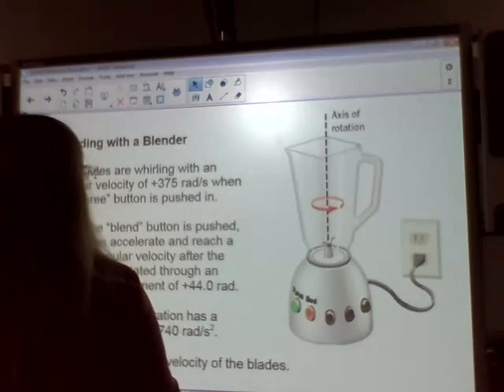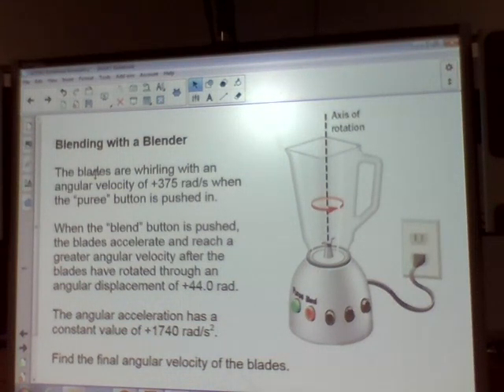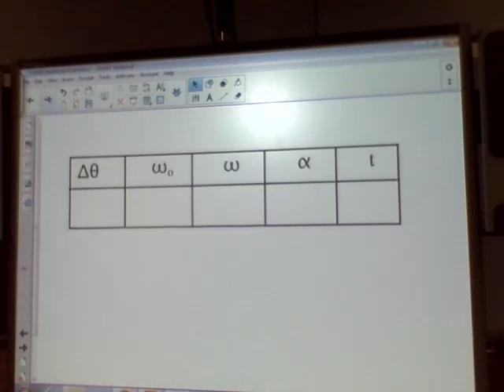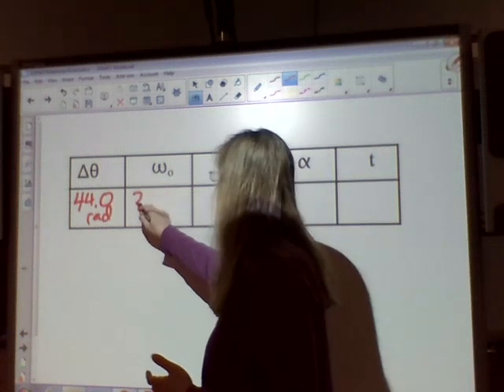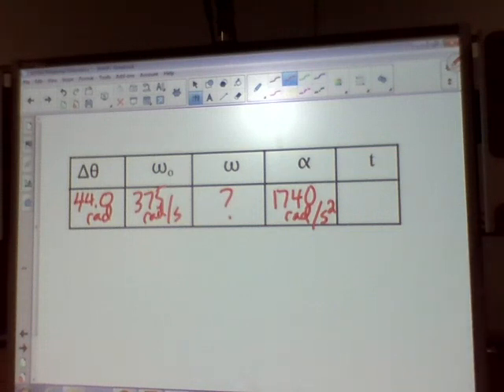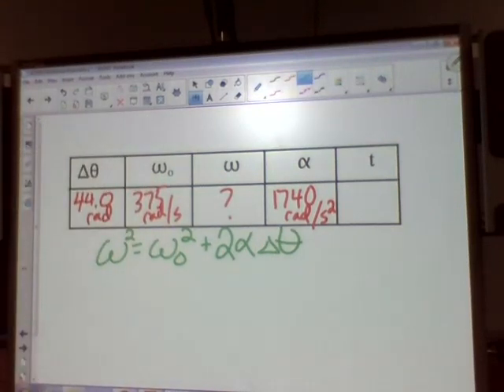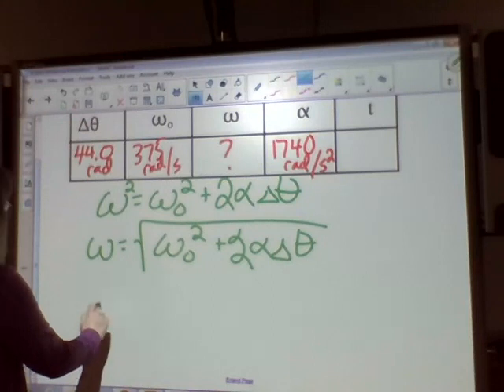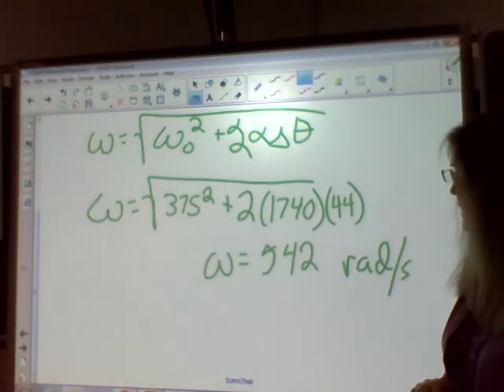Angular Kinematics example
View after reviewing the notes handout on angular kinematics